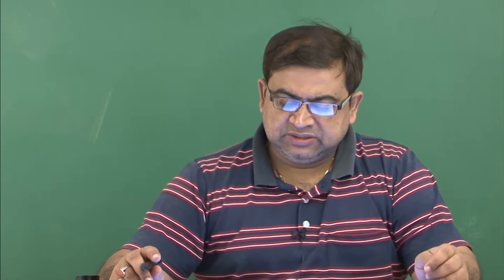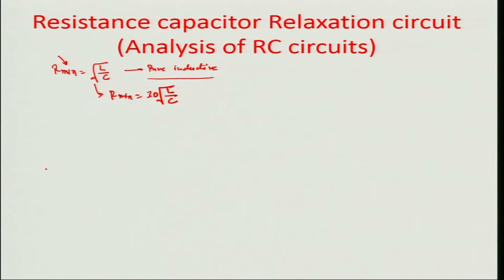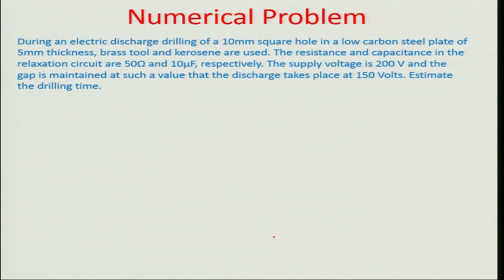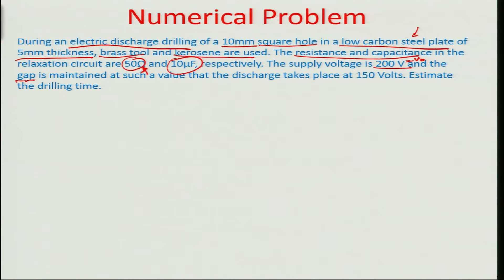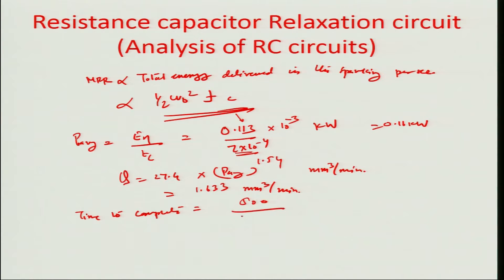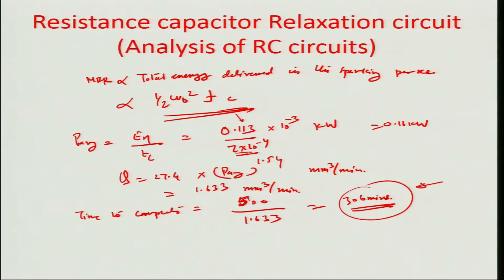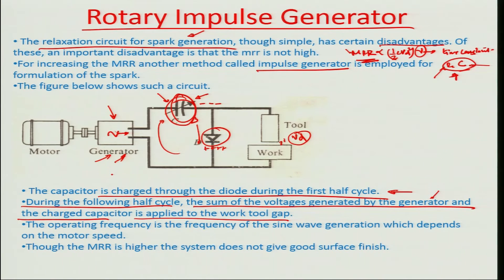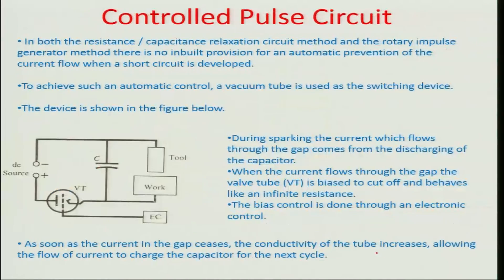Electrodischarge machining sytem